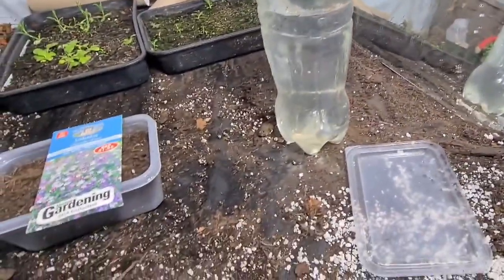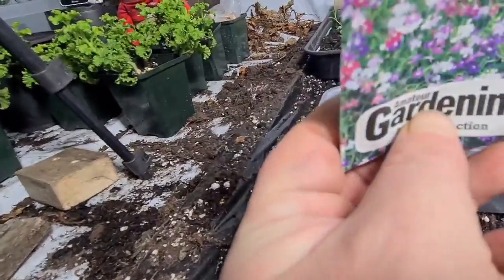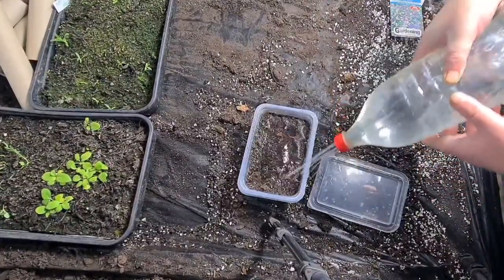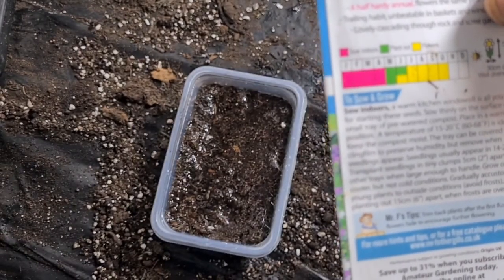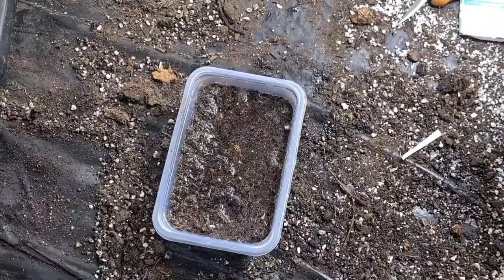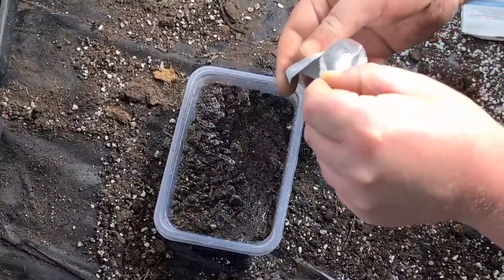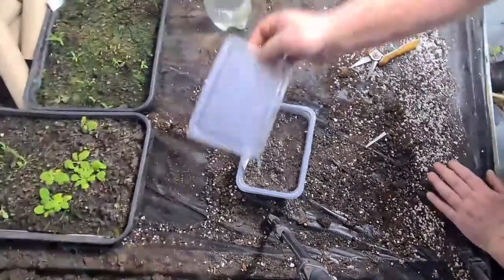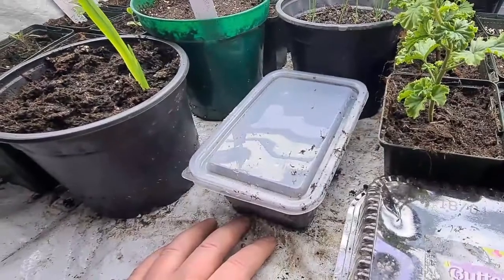How to grow Lobelia part 1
Welcome to my series on how to grow Lobelia in recycled plastic food containers saving money and the environment they provide the perfect conditions for germination I hope that you enjoyed watching if so please subscribe and like thanks 😊☺😀